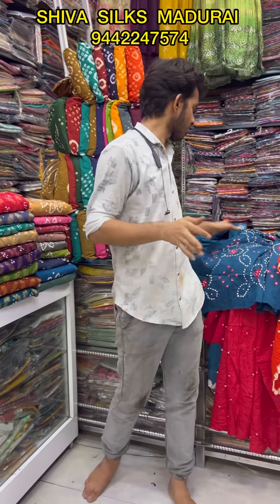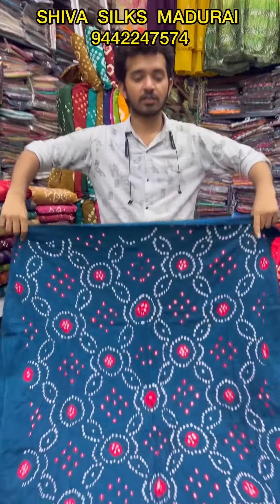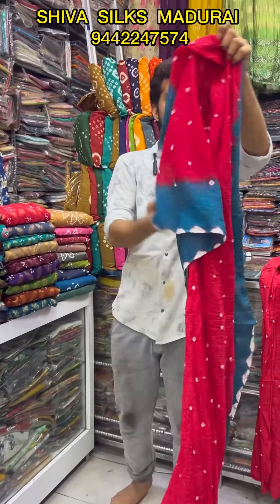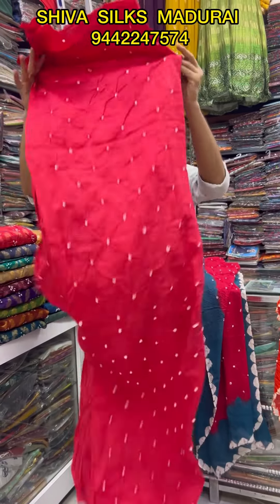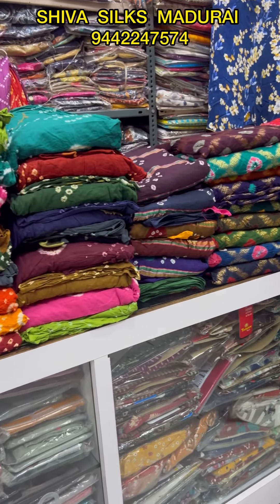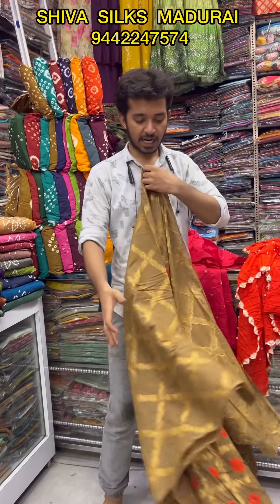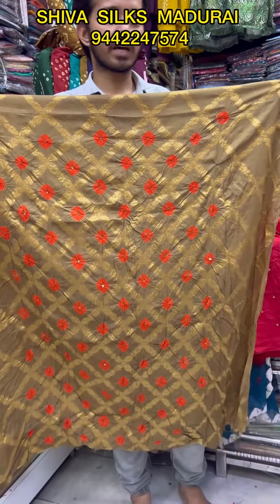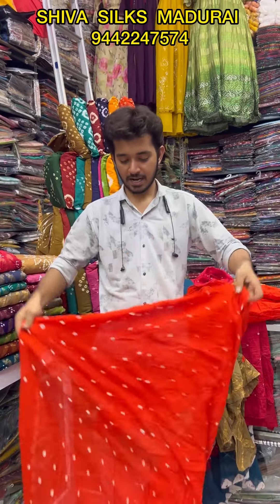BANDHANI CHUDI MATERIAL 🎉🤩meterial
SHIVA SILKS
58 A/1 East Perumal Maistry Street, Kamarajar Salai, Near Ramraj Cotton, Elaneer Kadai Santhu, MADURAI-625001

Madurai retail dress market
Madurai trending dress shop
Madurai offer dress
Plus size Kurtis in Madurai
Madurai Pongal collection
Branded tops in Madurai
Dress meterial shop in madurai
Madurai cotton sarees collection
Madurai saree collection
Madurai wholesale rate
Madurai wholesale and retail shop
Madurai cloth market
Readymades tops wholesale
Madurai surplus shop
Madurai men’s dress collection Tamil
Madurai wholesale dress market
Madurai sudhithar collection
Long tops collections in Madurai
Cheap and best kurtis in Madurai
Madurai Ramadan collection
Madurai market for shopping
Party wear dress in Madurai
Madurai mm collection kurtis
Madurai western dress shop
Duppatta shop in Madurai
Shawls shop in Madurai
Formal pants in Madurai
Comfort pants for women’s
Dress collection Madurai
Best Chudidar collection in Madurai
Madurai Kurti collections
Low price tops in Madurai
Madurai cloth market
Madurai cotton dress materials
Cheap and best dress shop for girls
Best WHOLSALE shop in Madurai
Madurai new dress shop
Low price chudithar in Madurai
Nighties collection in Madurai
Cotton nighties in Madurai